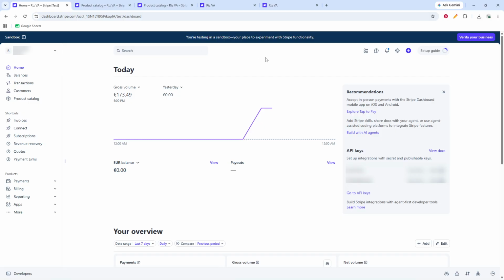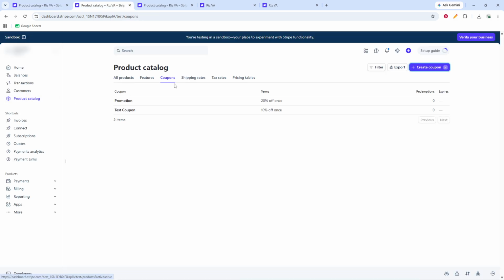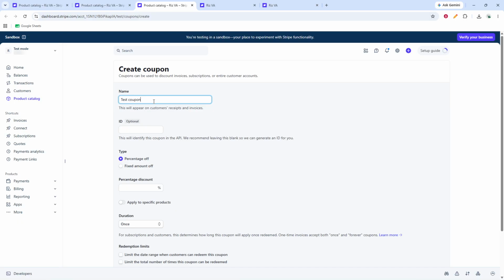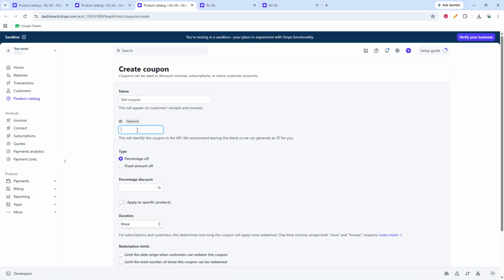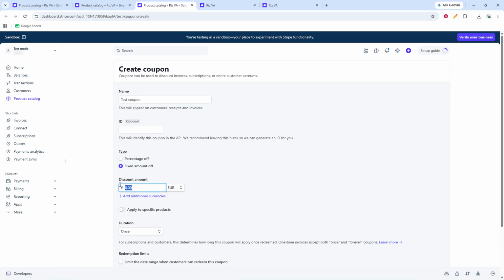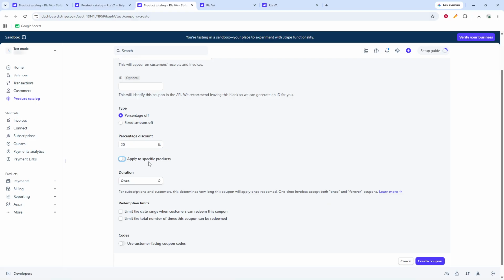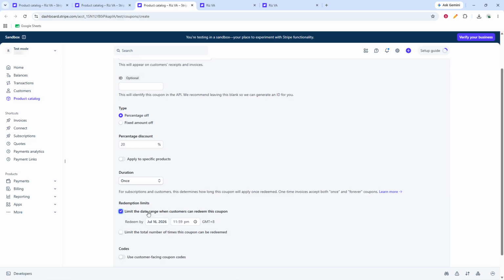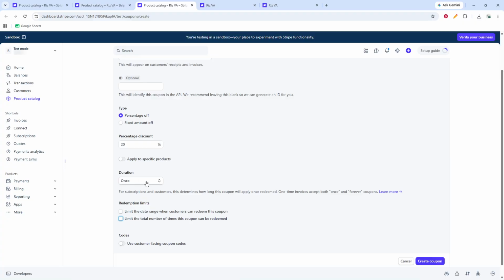How to Create a Test Stripe Coupon Code [2026 Full Guide]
In today's video, I'll show you how to create a test Stripe coupon code step by step. Whether you're testing discounts, promotional campaigns, or subscription offers, this guide will help you create coupon codes in Stripe Test Mode.

You'll learn how to switch to Test Mode, create a coupon, generate a promotion code, and test discount functionality before going live.